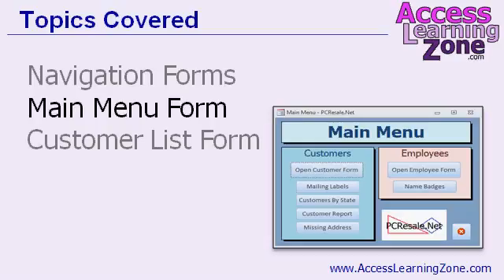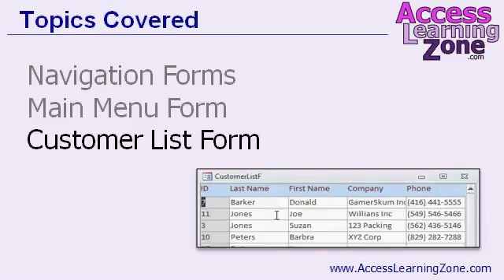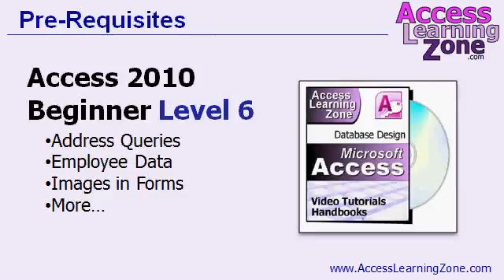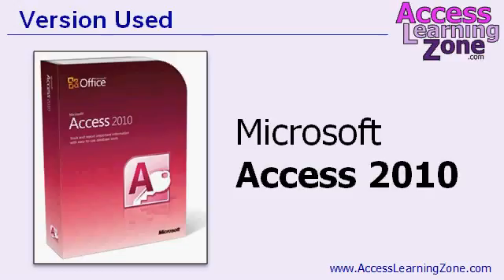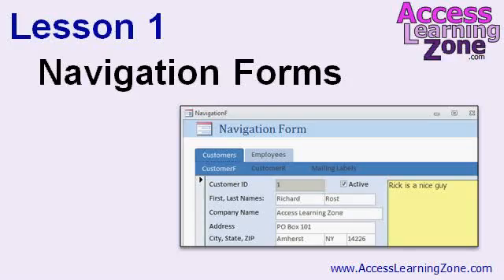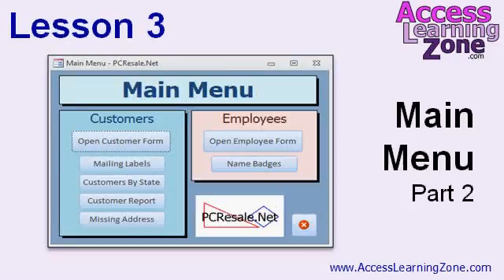Ogaden Koreye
This is access lesson you can watch introduction and follow the program